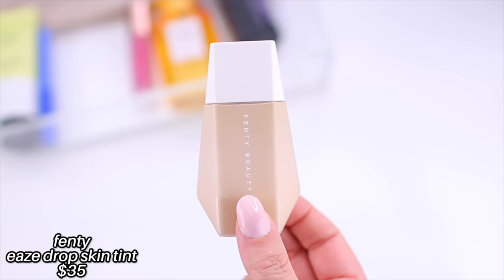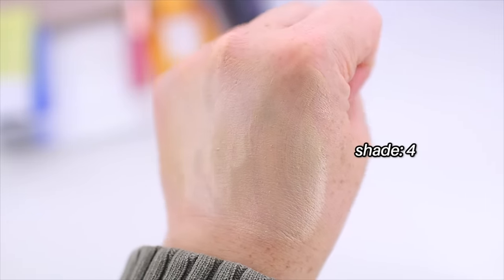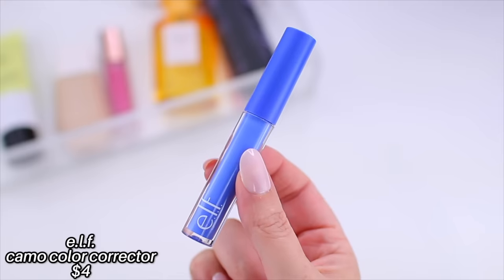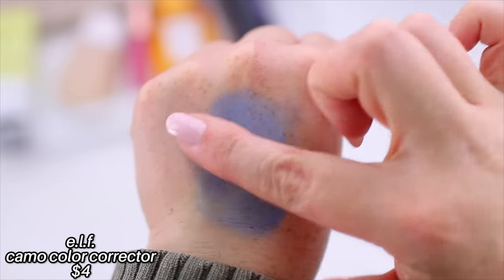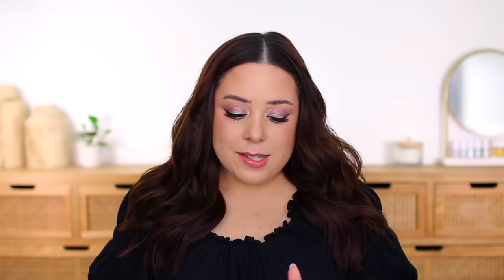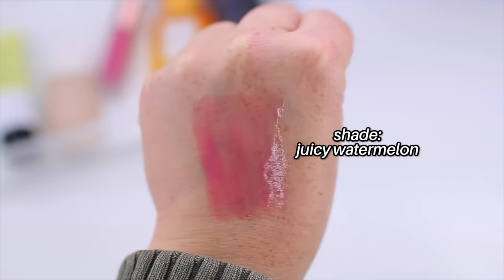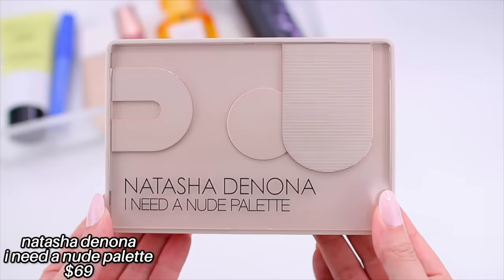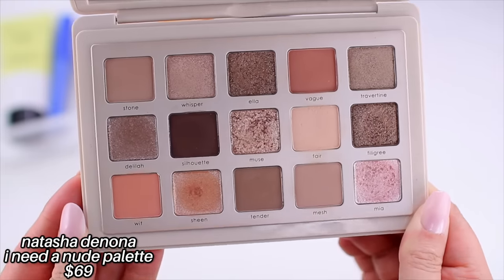BEST & WORST MAKEUP I’VE BEEN USING LATELY! What’s ACTUALLY Worth the $$$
These are the best and worst makeup and beauty products I've been using lately! What did you love during the month of August?

Ulta's 21 Days of Beauty is going on during September! Check out the full list of deals

➜ PRODUCTS MENTIONED
-Fenty Eaze Drop Blurring Skin Tint

-e.l.f. Camo Color Corrector

-Makeup Bag

-Silicone Mat